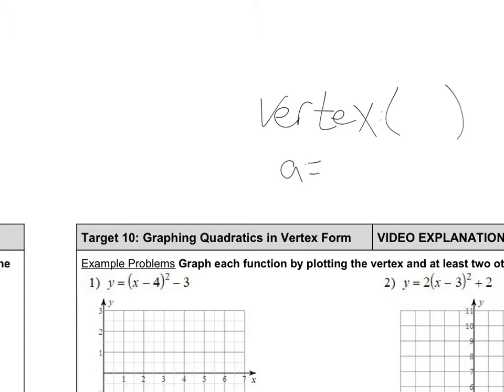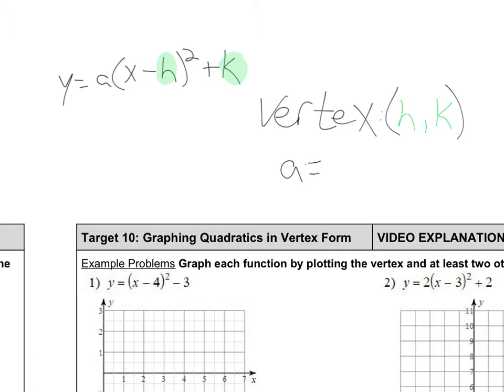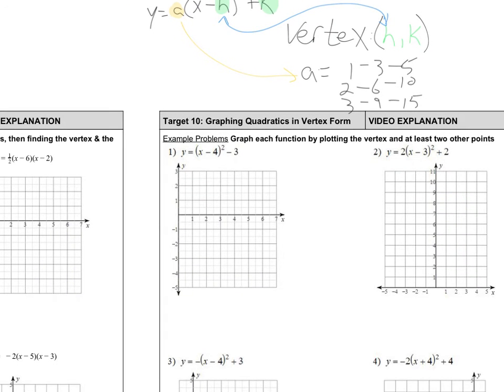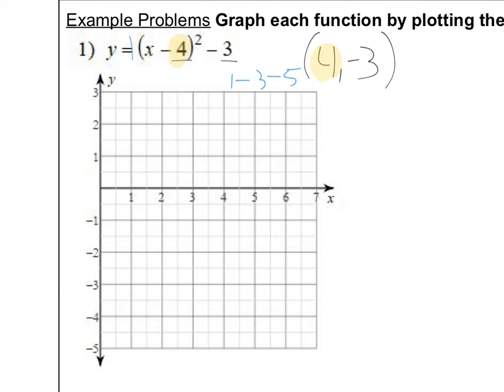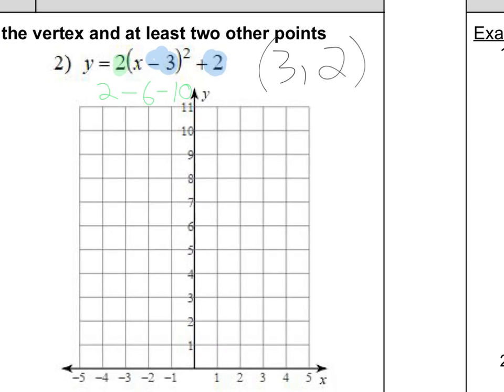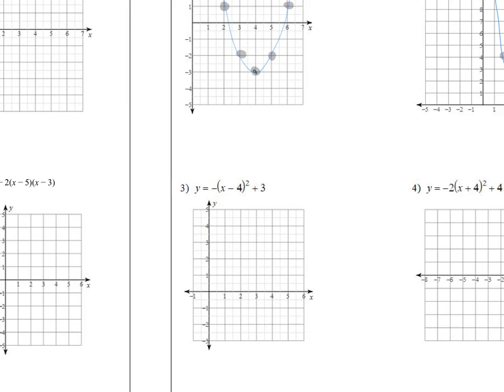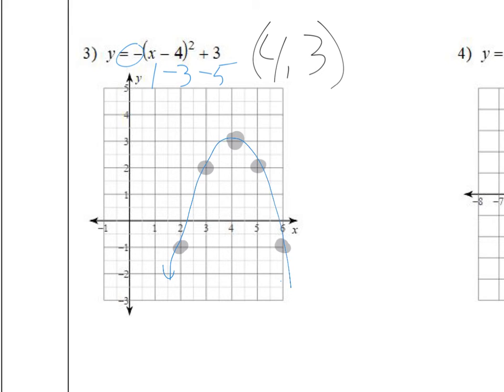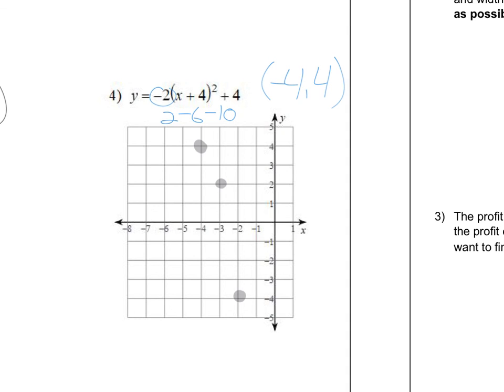College Algebra Unit 2.10 - Graphing Quadratics in Vertex Form